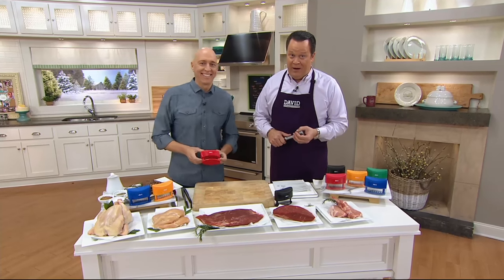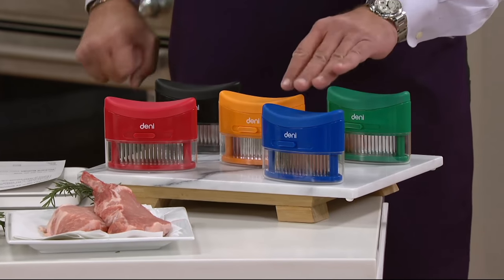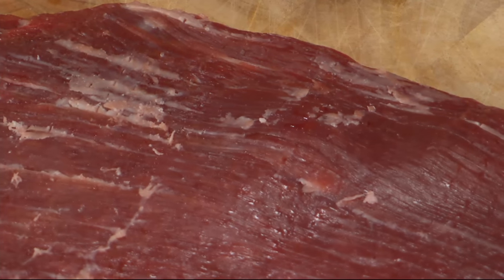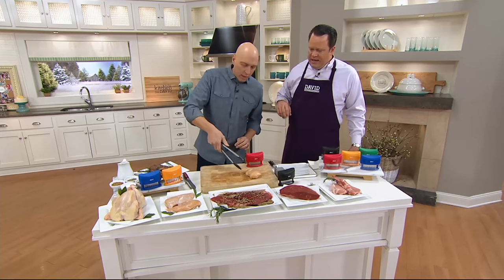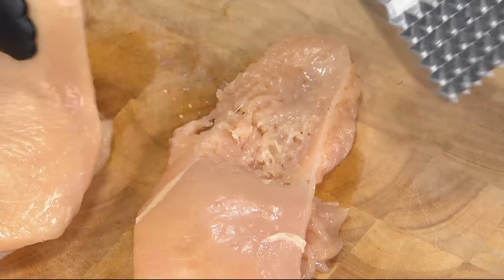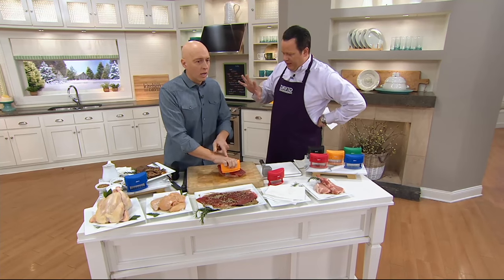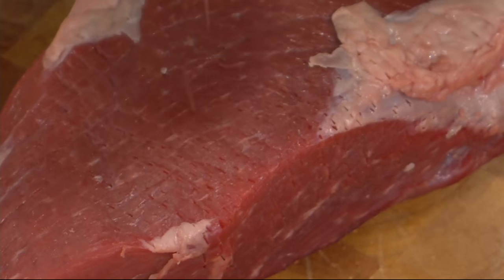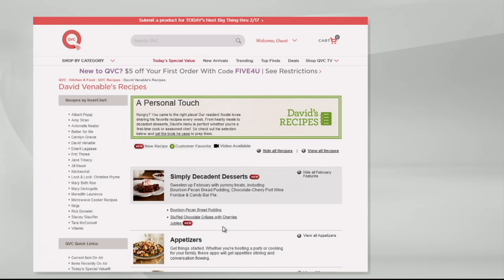Deni 45 Stainless Steel Blade Meat Tenderizer on QVC